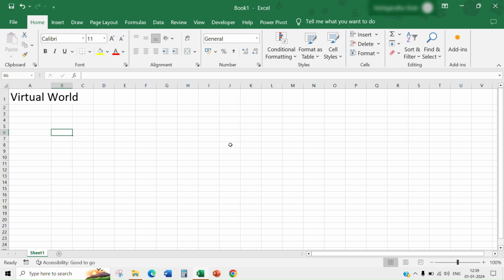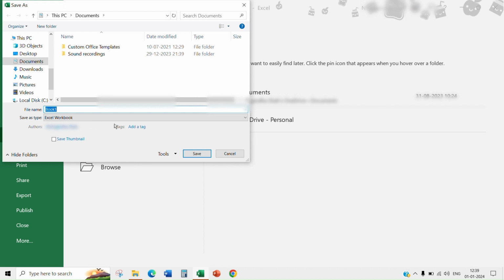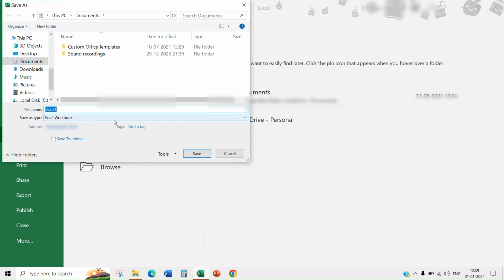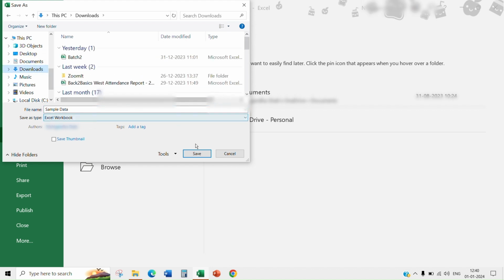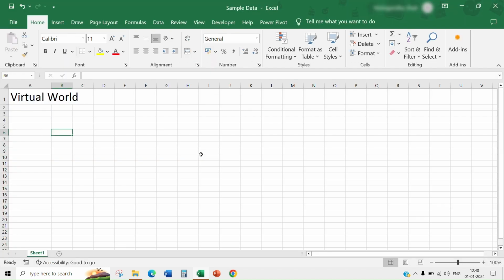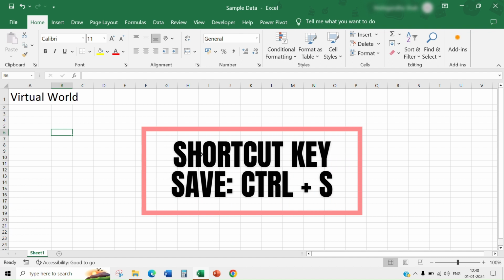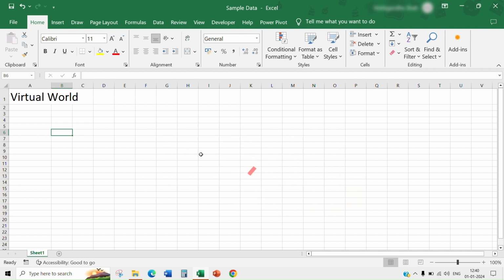How to Save Excel File?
Video is about how to save your Excel file.